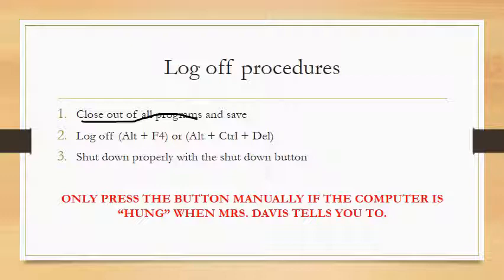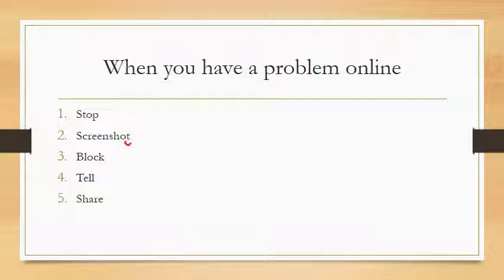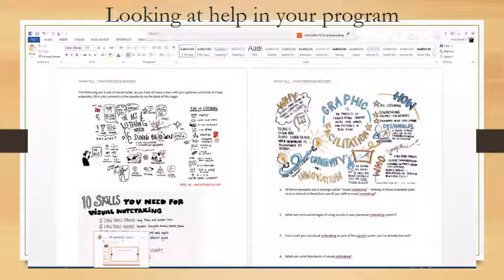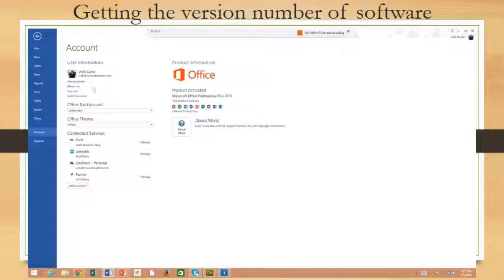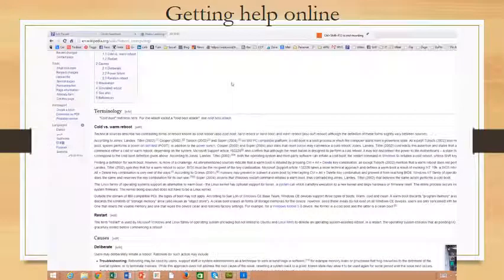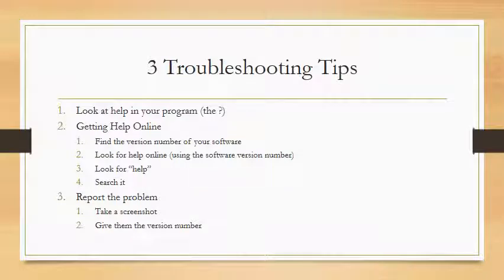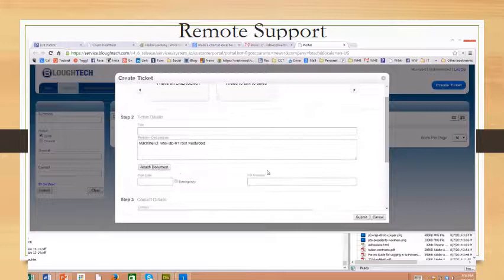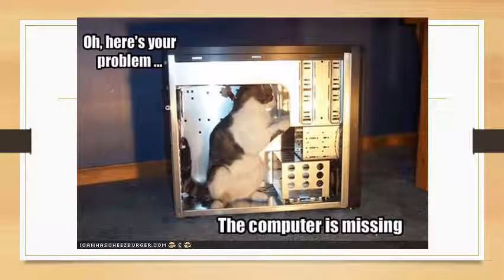Logging Off the Computer, Troubleshooting Lesson 1-4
Logging off the computer and troubleshooting the computer. This is lesson 1-4 for my Computer Fundamentals course. I start the year by covering the very basics.